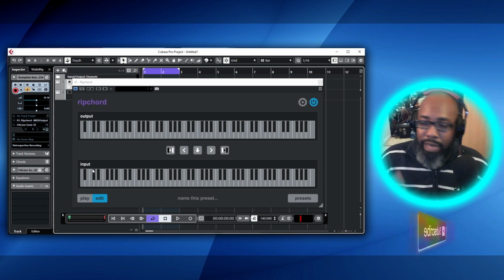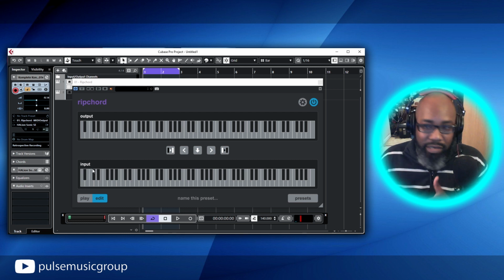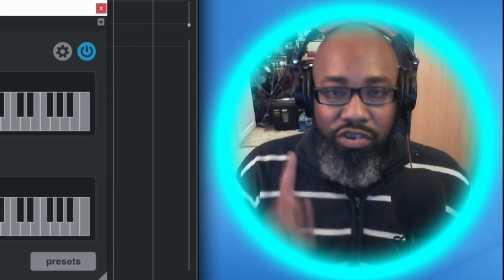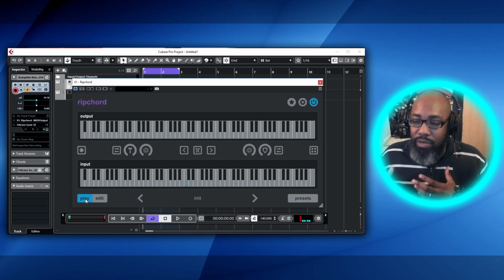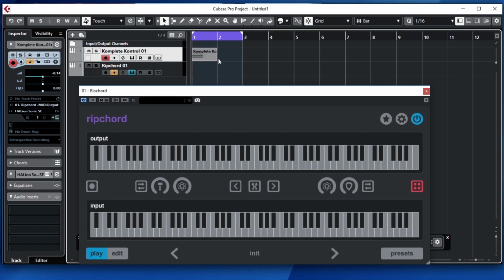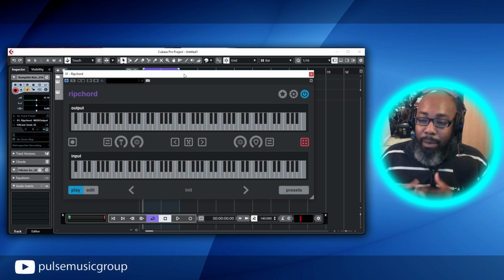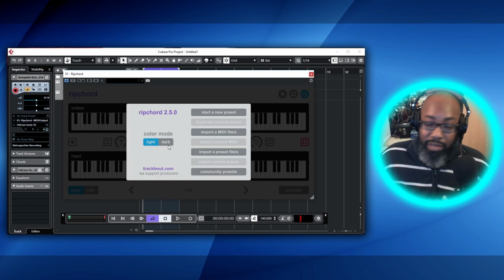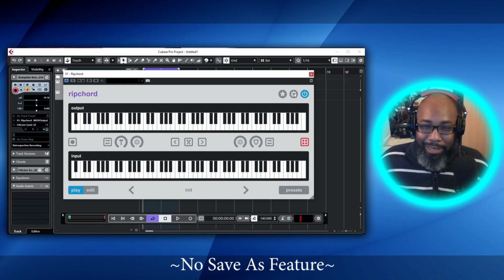Exploring RipChord: Import, Export and Chord Development - No Save As Feature?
So, here we are (again) to talk about the import, export and chord development features in RipChord. You guys have shown great intrest so I need to make sure we cover all angles *smiles* Special S/O to Youtube creator "IAMBLUSH" for making me dig further into the MIDI Player to realize there is no "Save As" feature to keep your presets. Being that this is a VST3, we can't use this in programs like Maschine and Audacity (at the moment). I explain in the video how to work around that not being available and how to do it correctly in your DAW using RipChord.

What Is RipChord?

Ripchord is a free MIDI plugin for creating and remixing chord progressions. You can create custom chord presets from scratch, load community presets or expansion packs, and also import any MIDI file that contains chords and Ripchord will automatically create a preset from it. Once you have a preset loaded, you can quickly and easily compose progressions by playing single notes to trigger full chords.

Also from this website is everything you need to know additional about RipChord that was discussed in the video is on the site!

▶To download some free chords to start download this (All credit goes out to Musician Paradise) This chord progressions he made for free are called Neo Soul

Chapters
Intro: 0:00
Changing Presets for MIDI: 0:42
Starting Your Chord Development: 0:52
Recording Output MIDI to your DAW: 1:26
Import MIDI/ Progressions: 1:58
Export MIDI/ Save (Externally): 2:38
Community Presets: 3:09
Conclusion: 3:32

Also please go and support "The Movement SoundKit" Only $20.00 It's 🔥🔥🔥🔥